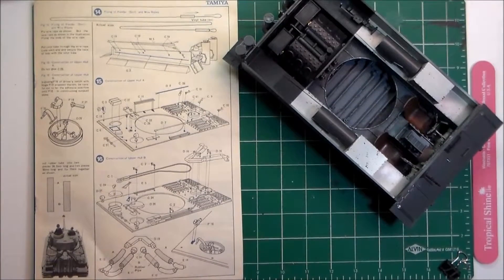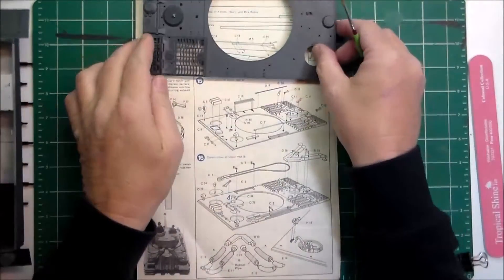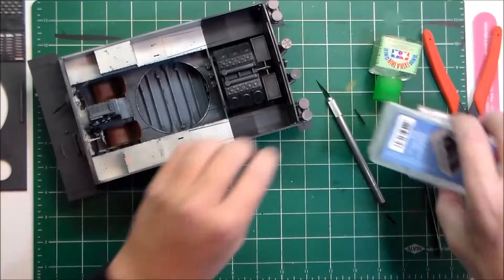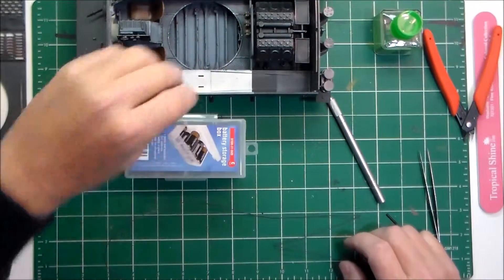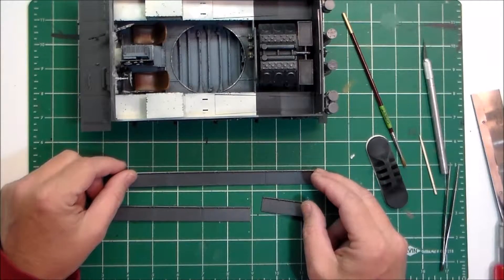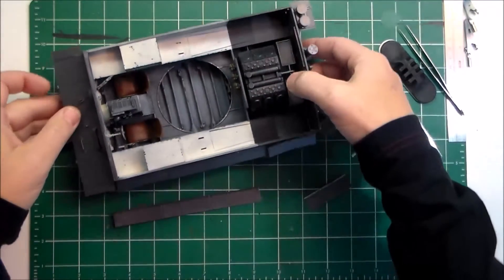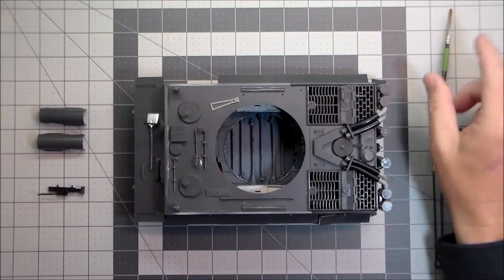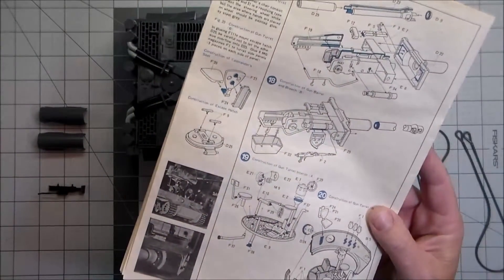Tamiya Tiger I pt 4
Part 4 of the Tiger I build.